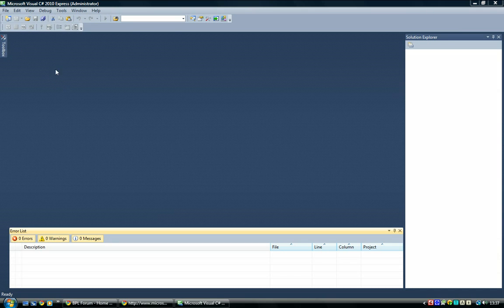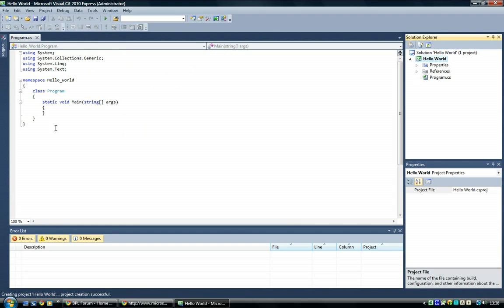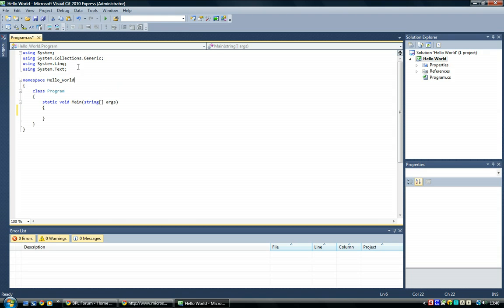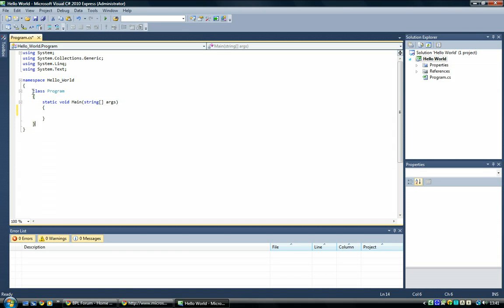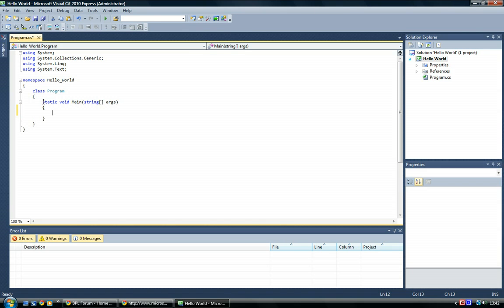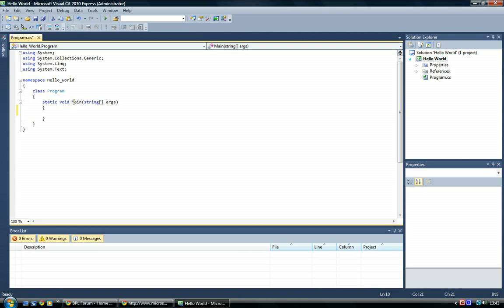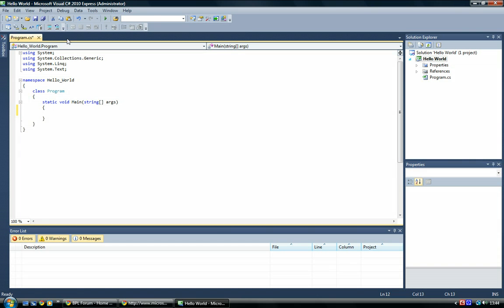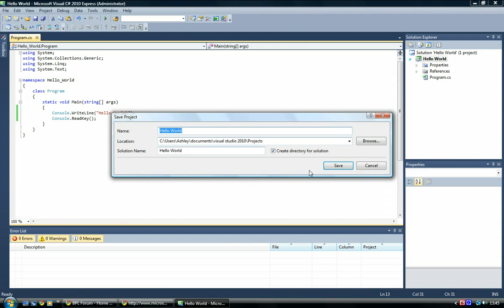C# Tutorial Two Hello World Your First Program